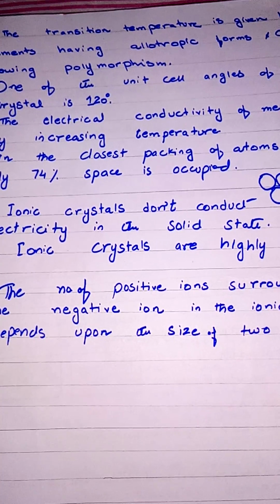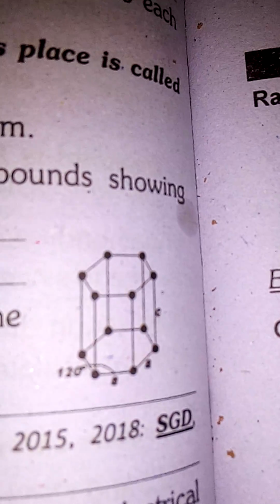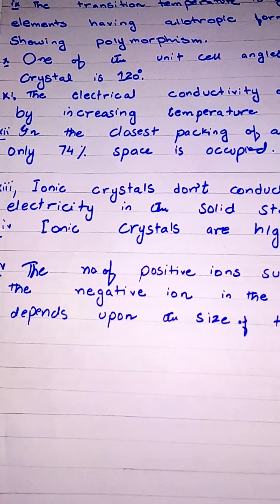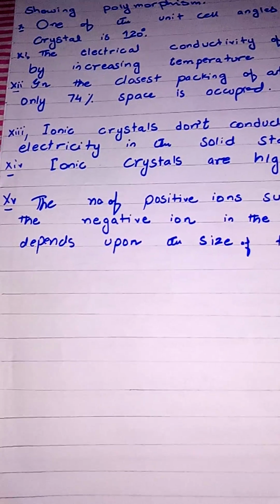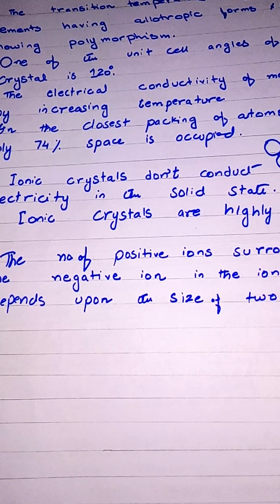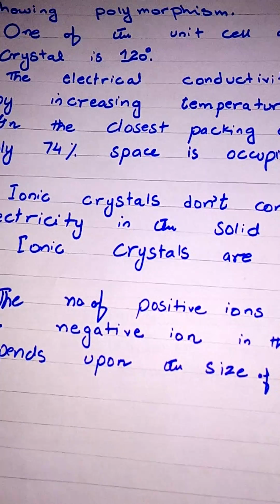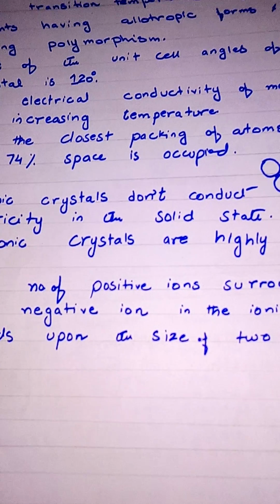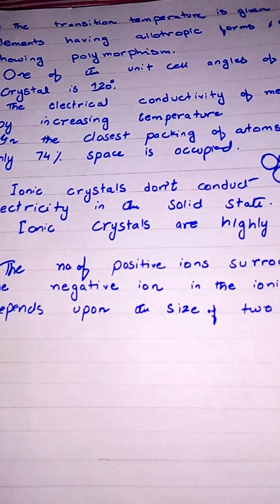Gases. exercise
chapter 4